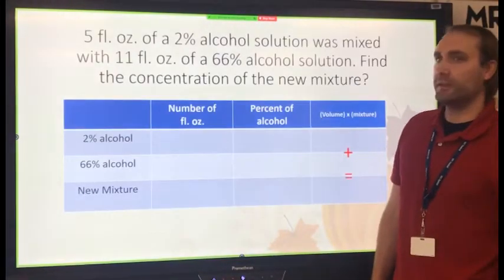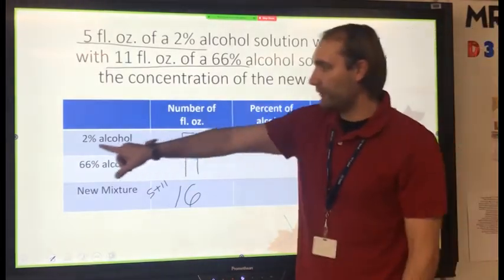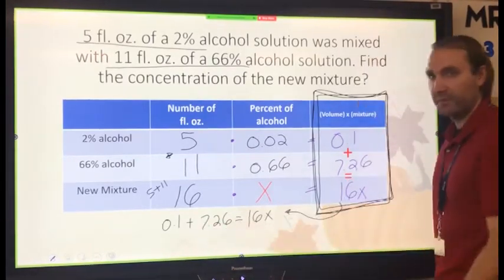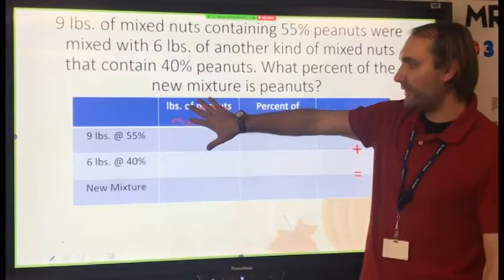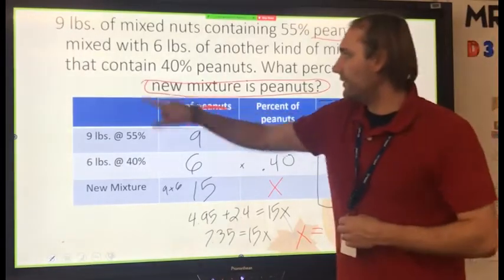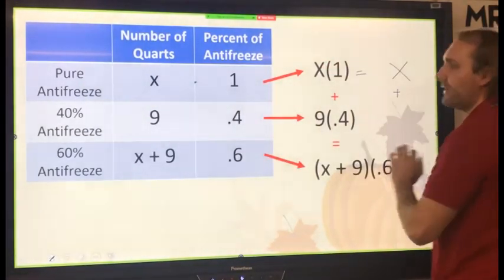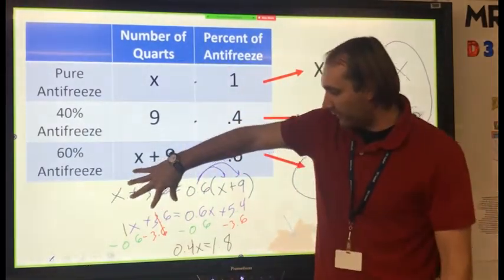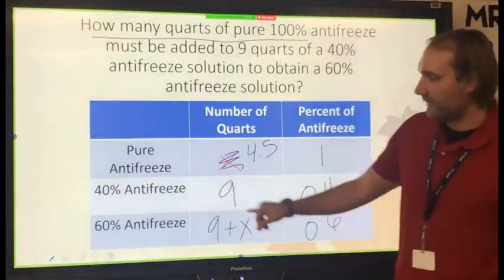CA 3-4 (Mixtures)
10/27/2020
Linear Application - Mixture